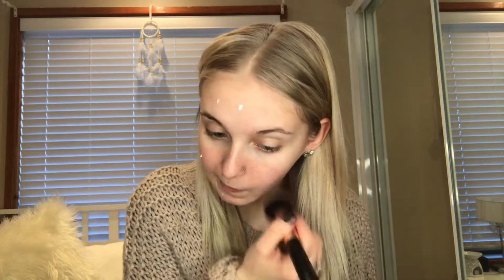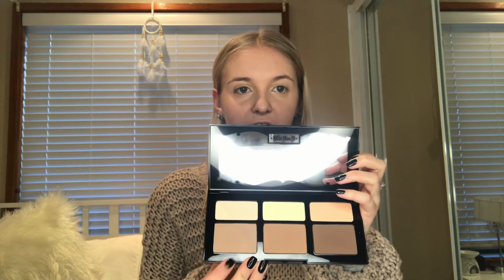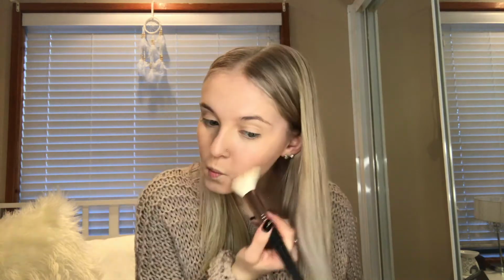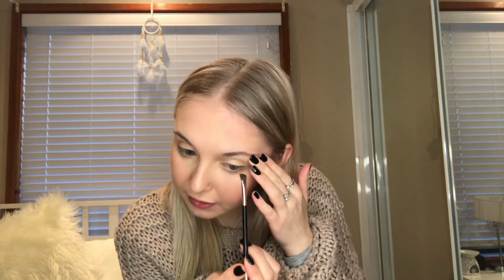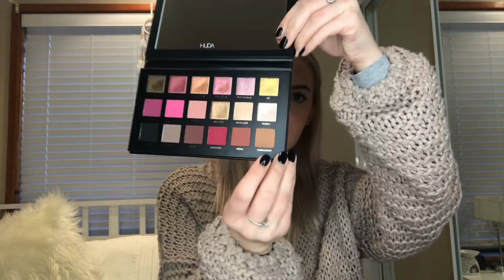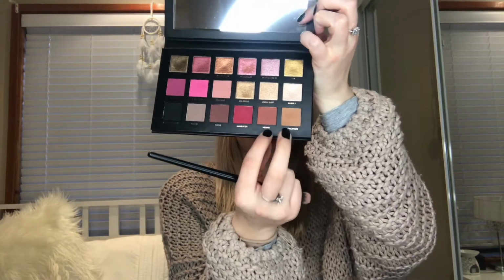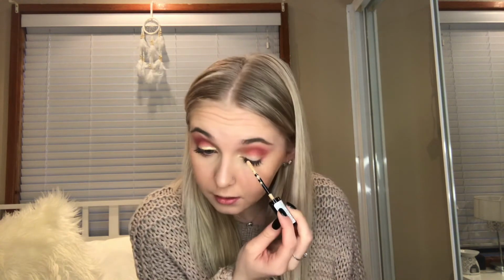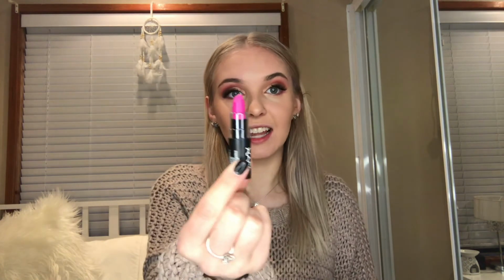I DID MY MAKEUP LIKE BARBIE?!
Hey lovelies! I decided to try and imitate my favourite doll while I was growing up; Barbie!
This look was so much fun to create and I really didn't mind the brightness surprisingly!

Thank you all so much for watching and I hope you all have a fabulous week! xxx